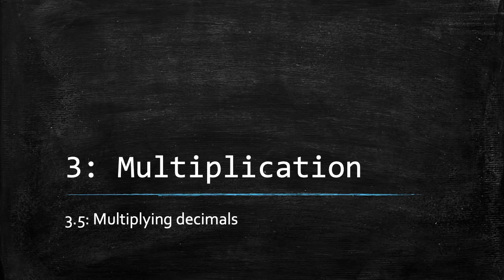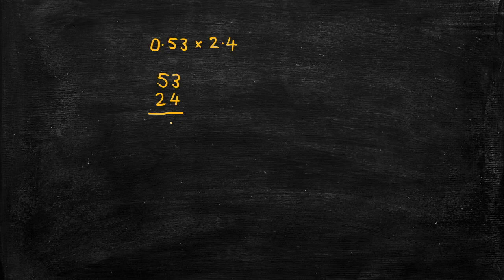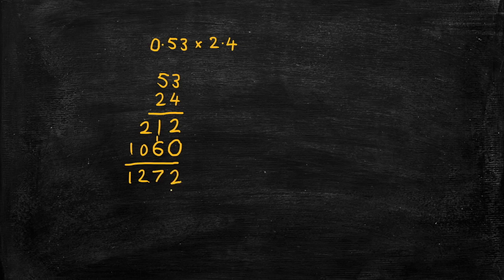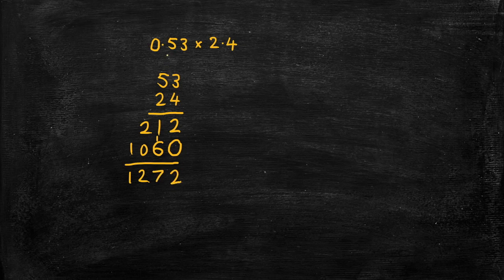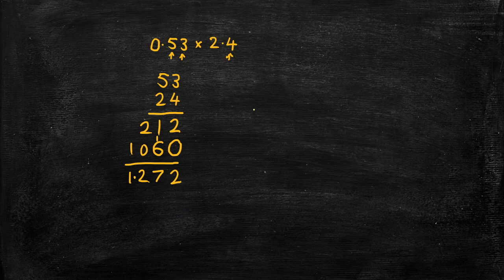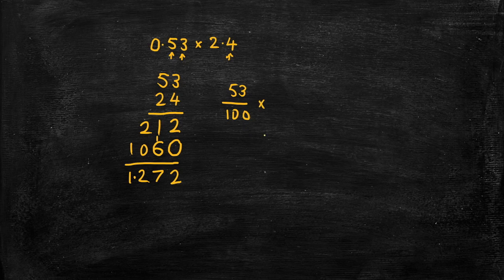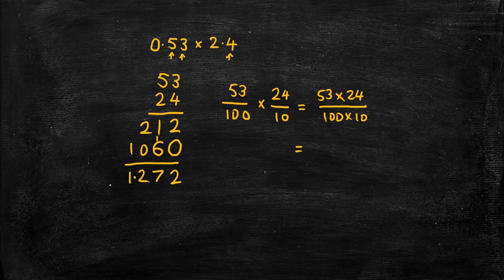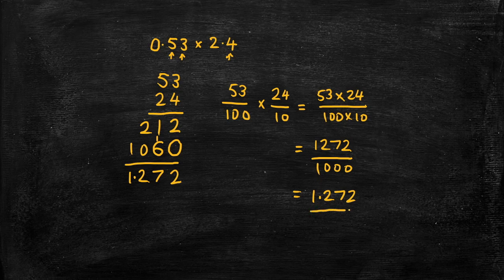3.5: Multiplying decimals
To multiply two decimal numbers together, write each decimal as a fraction with a whole number as the numerator and a product of 10s as the denominator.